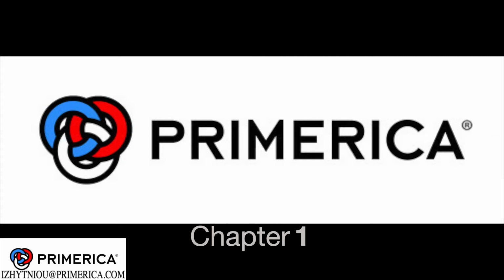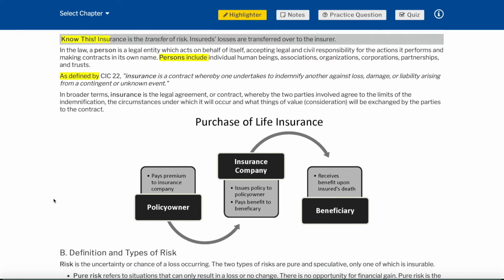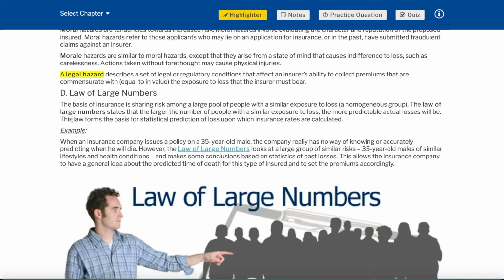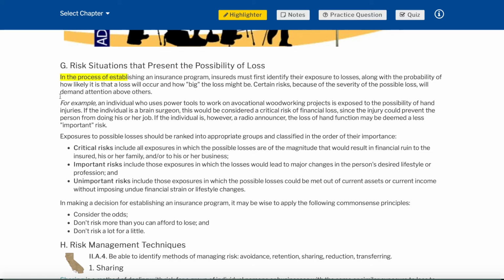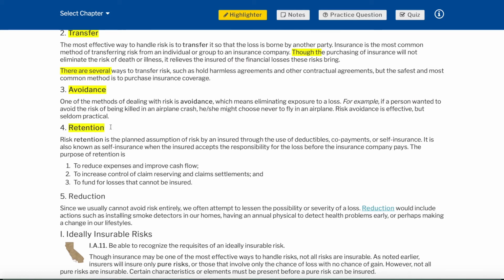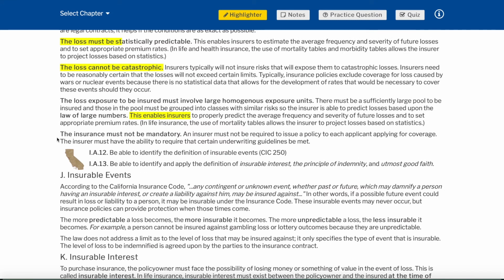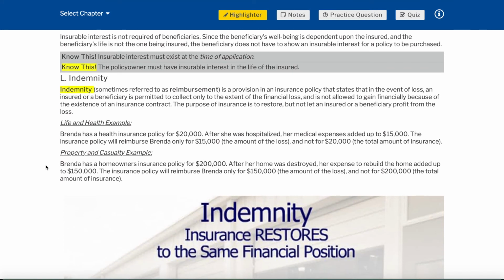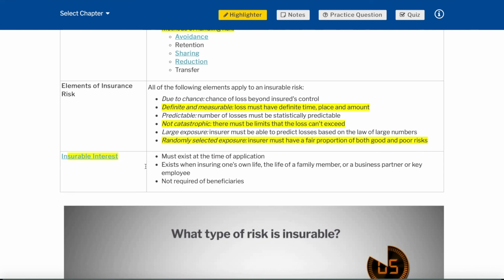Chapter 1 - Basic Insurance Concepts and Principles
Basic Insurance Concepts and Principles
Support videographer ($1 enough)